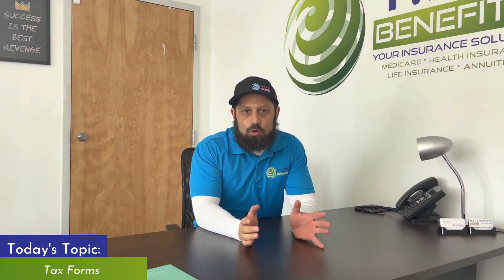Module 38: Tax Forms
This module goes over the various tax forms you will encounter while offering ACA coverage